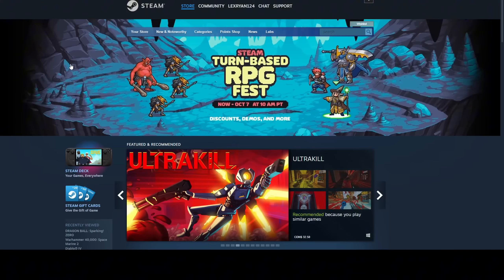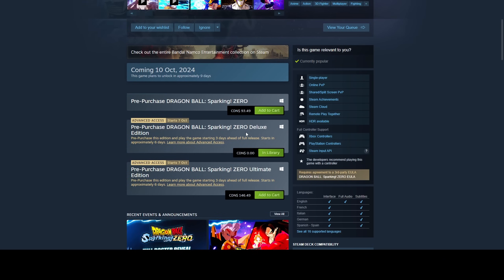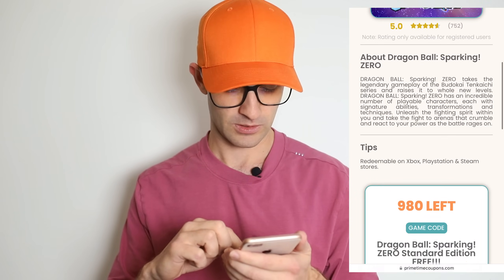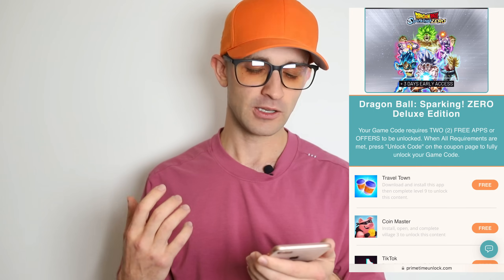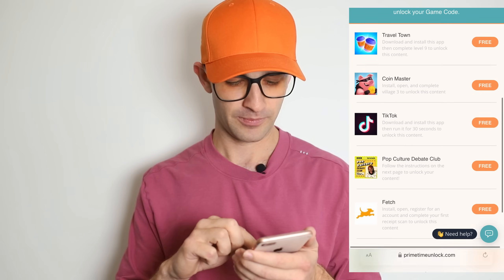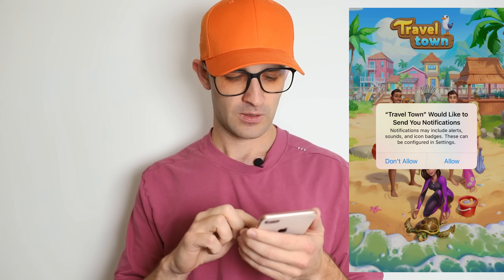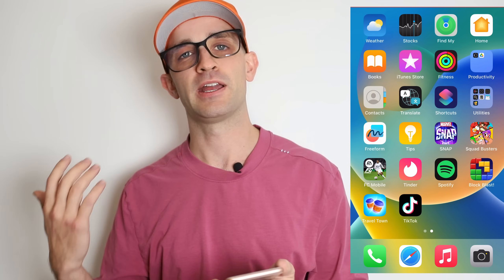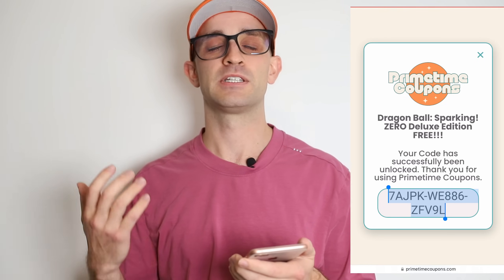Get Dragon Ball: Sparking ZERO for FREE! 💥 (Early Access for PS5, Xbox, Steam)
Want early access to Dragon Ball: Sparking! ZERO and fight alongside Goku, Vegeta, and the Z Fighters—for FREE? 💥 In this video, I’ll show you how to claim the game without spending a single Zeni! Whether you're unlocking Super Saiyan transformations or facing iconic foes like Frieza and Cell, this guide will help you dive into the action early.

Watch until the end to get all the details!

Power up and pre-order Sparking! ZERO today! 🔥